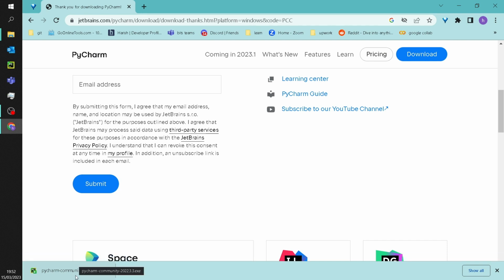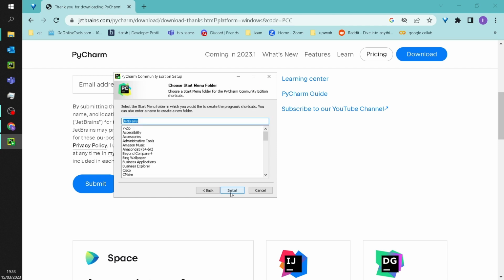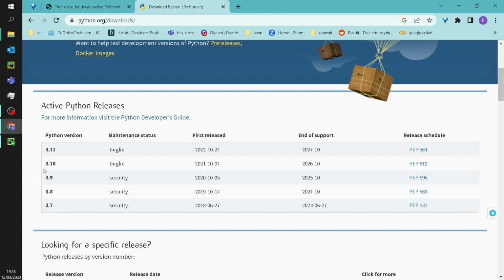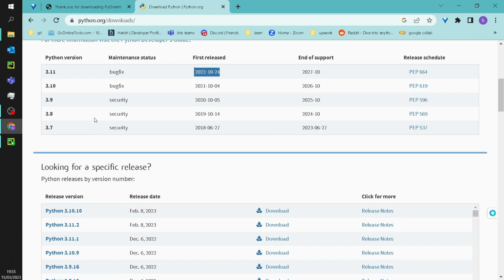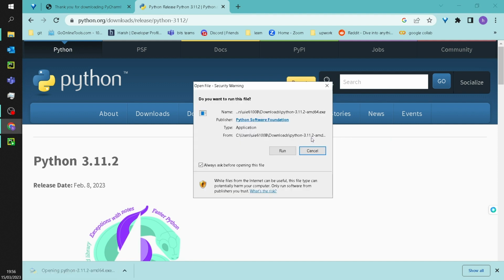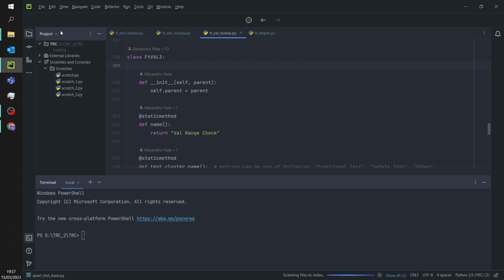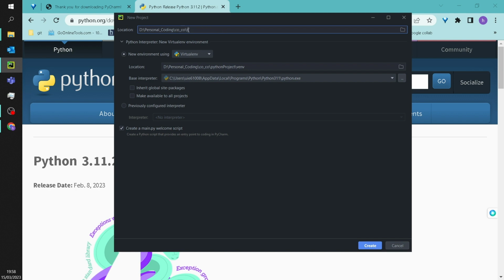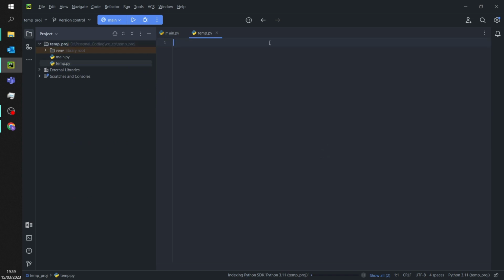PyCharm installation :Step-by-Step Guide | PyCharm IDE and Python for Beginners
In this tutorial video, we'll walk you through the process of installing PyCharm IDE and Python on your computer. PyCharm is a powerful integrated development environment (IDE) for Python that provides a comprehensive set of tools for writing and debugging code. Whether you're a beginner or an experienced programmer, PyCharm can help streamline your workflow and boost your productivity.

We'll start by showing you how to download and install Python, a widely-used programming language that PyCharm is built on. Next, we'll guide you through the installation process for PyCharm IDE, which includes configuring your preferences and setting up a new project.

Timecodes:
0:00 - Intro
0:20 - PyCharm Download
0:52 - PyCharm Installation
1:47 - Python versions understanding
3:35 - Python download and install
4:02 - Run Pycharm
4:33 - Create a new project
5:02 - Explaning venv in PyCharm(virtual environment)

So if you're looking to get started with PyCharm and Python, or just need a refresher on the installation process, this tutorial is for you!

in the next part we'll cover some of the key features of PyCharm, including its user-friendly interface, code completion, and debugging tools. By the end of this video, you'll have a fully-functional PyCharm IDE and Python installation on your computer, and you'll be ready to start coding in Python like a pro.